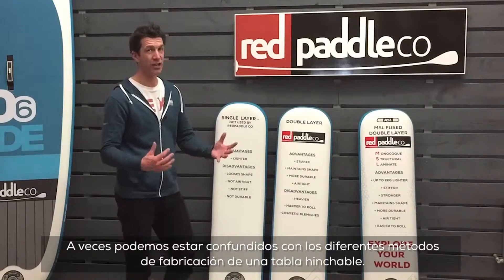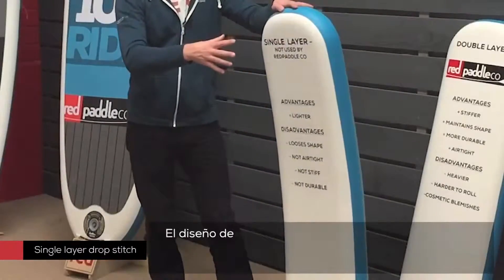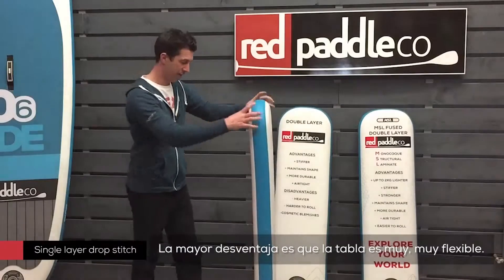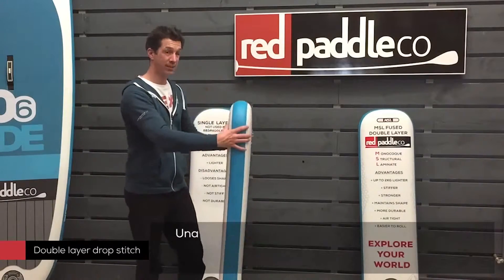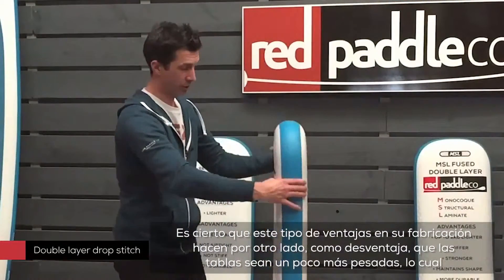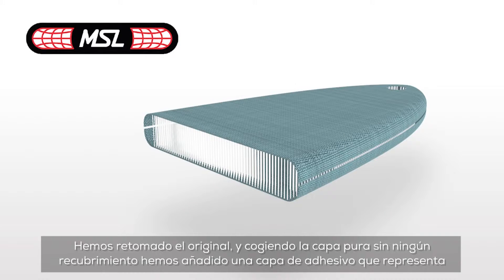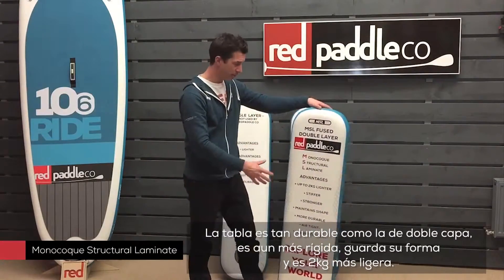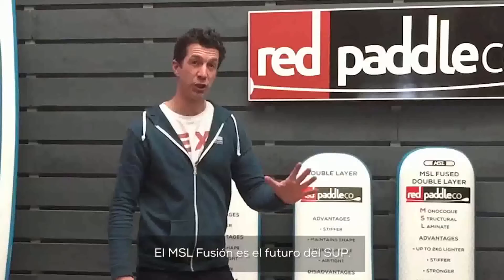Red Paddle Co: Tecnología MSL [ESPAÑOL]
Red Paddle Co: Tecnología MSL [Pantentada y Exclusiva]

La tecnología MSL de Red Paddle Co es la que convierte este marca en líder indiscutible de fabricación de paddle hinchables.
A partir de 2016 Red Paddle Co patentó su tecnología MSL Fusion, es decir, (Monocoque Structural Laminate). Esta fusionar la segunda capa interior de la tabla de polímero resistente con el propio núcleo de poliéster denso en el proceso de fabricación. De esta forma de minimizan los errores e imperfecciones producidas por el encolado a mano y se reduce la cantidad de adhesivo utilizada, se estima que se ahorran hasta 2kg de peso gracias al MSL.
Además, la tecnología MSL exclusiva de Red Paddle Co se ha comprobado que aumenta la rigidez de las tablas a bajas presiones, se puede decir pues, que todos los modelos son más rígidos, duraderos y con mayor rendimiento que cualquier otro SUP hinchable del mercado.

Puedes encontrar más información acerca de tablas de paddle hinchables Red Paddle Co